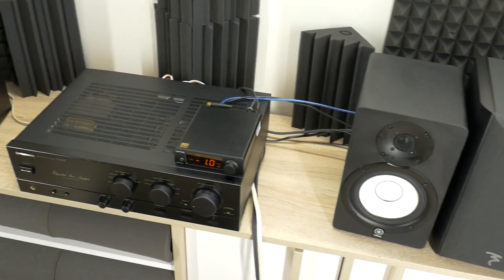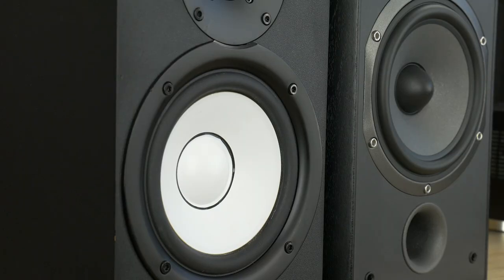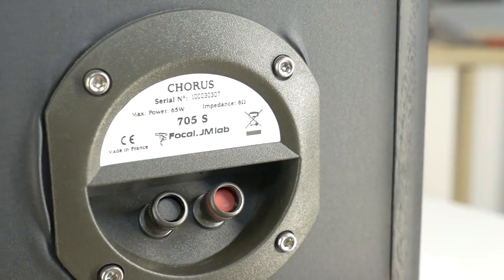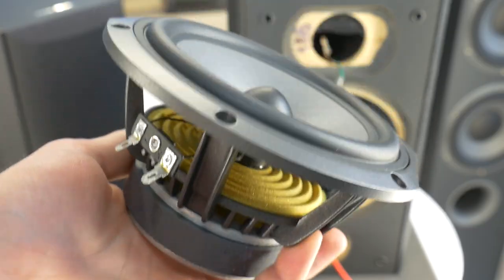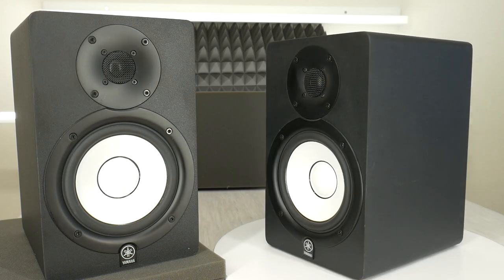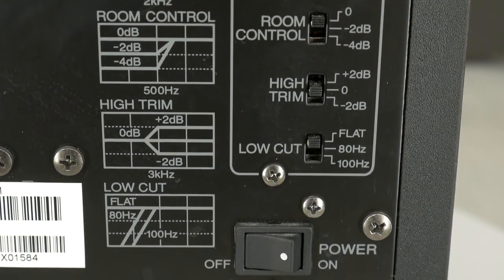Yamaha vs Focal speakers sound test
Yamaha HS50M (hs5) studio monitors vs Focal Chorus 705 s bookshelf speakers sound & bass test. Blind audio listening test for these 2-way stereo loudspeakers with 5 inch mid-bass drivers. For amp use Pioneer A-449 stereo integrated amplifier made in Japan. Excellent quality for good price. The DAC is Topping dx3 pro usb.

-Answer-
A is Yamaha
B is Focal

Yamaha technical specification:
- 5 inch white polypropylene cone
- 0.75 inch dome tweeter
- 70-watt bi-amplified power (45 watts LF, 25 watts HF)
- Frequency response: 55Hz to 20kHz (-10dB)
- XLR and 1/4" connectors
- Room control and frequency response switches

Focal Chorus 705s technical specification:
- Enclosure Type: 2-way bass reflex
- Recommended Amplifier: 25 - 100 Watts
- Frequency Response: 65Hz - 28kHz
- Sensitivity: 89dB
- Nominal Impedance: 8 Ohms
- Drivers: 1 x 1 inch TNV2 tweeter and 5 inch Polyglass mid/bass
- Dimensions: 190 x 315 x 227mm (Width x Height x Depth)
- Weight: 5.7kg/12.54lbs
- Year: 2011

Specification of Pioneer A-449 amplifier:
- Power output: 60 watts per channel at 8 ohm (THD 0,009%)
- Power output: 80 watts per channel at 4 ohm (THD 0,02%)
- Frequency response: 5Hz - 100 kHz
- THD: 0.009%
- Signal to noise ratio: 108dB (CD/AUX)
- Speaker load impedance: 4 ohm to 16 ohms
- Dimensions: 420 x 352 x 126mm
- Weight: 8.1kg

🇷🇺 Hазвание видео: Звуковой тест Yamaha против акустических систем Focal
🇩🇪 Video-Titel: Yamaha-Klangtest gegen Focal-Lautsprecher

Chapters:
0:00 Yamaha vs Focal loudspeakers
1:02 Blind audio listening test
1:39 Yamaha HS vs Focal Chorus bookshelf speakers
2:50 HS50M studio monitors sound & bass test
3:11 Chorus 705s sound & bass test
3:54 speaker test overview .